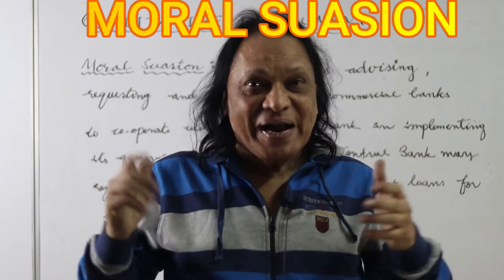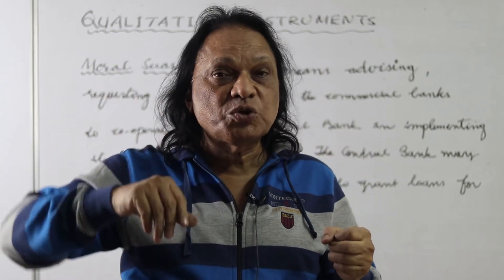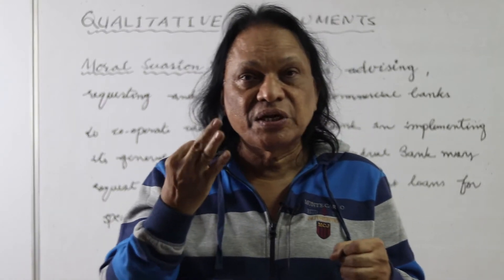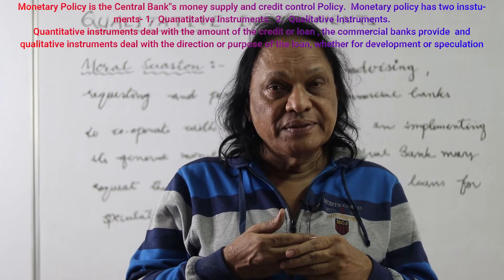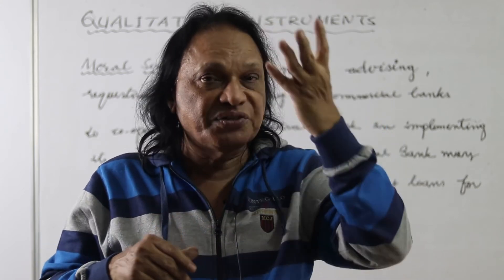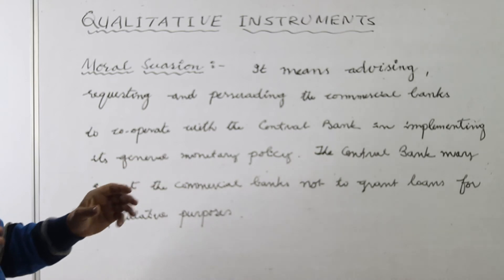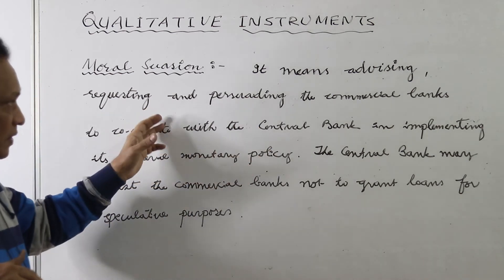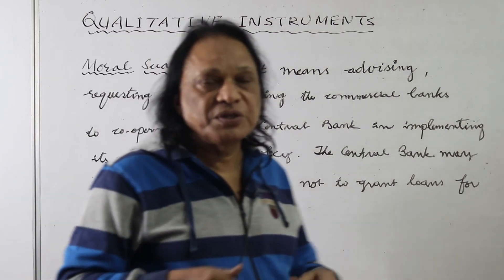Moral suasion I Monetary Policy I Qualitative Instruments I Central Bank I Credit Control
In this short video, Moral Suasion instrument of the Central Bank is explained.  Moral Suasion comes under Qualitative Instruments of the RBI.
Moral suasion includes both persuasion and threat.  The Central Bank acts strict with commercial banks not to lend money during excess demand or inflation in the economy.  This can be through letters or personal requests or imposing penalties on them